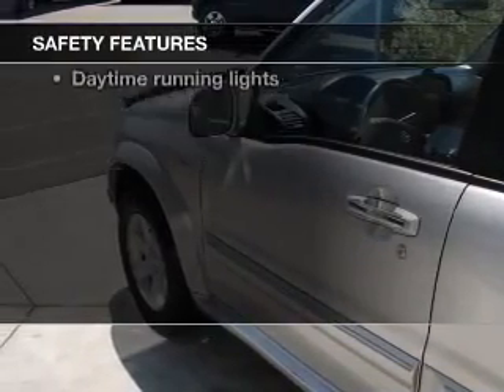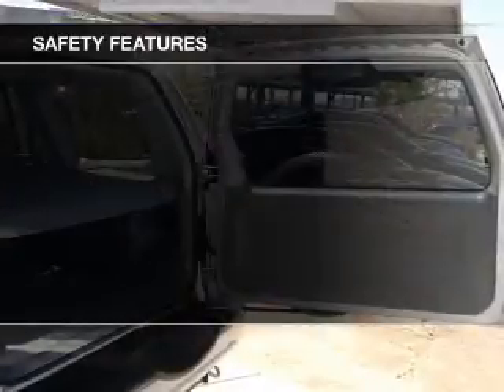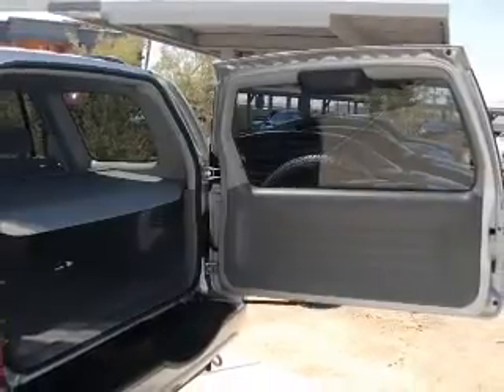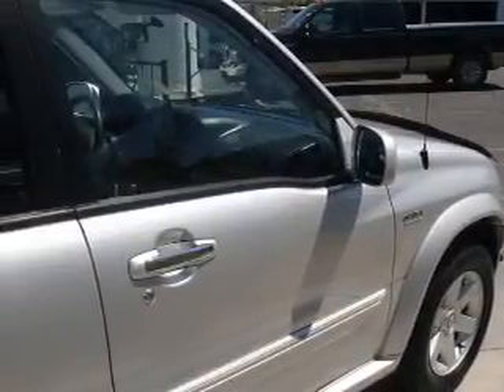2003 Suzuki XL-7 - Las Vegas NV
Year: 2003
Make: Suzuki
Model: XL-7
Trim: Touring
Engine: 2.7 liter 6 cylinder 24 valve
Transmission: 4-Speed Automatic
Color: Silky Silver Metallic
Mileage: 71540
Address:
4956 Paradise Rd.